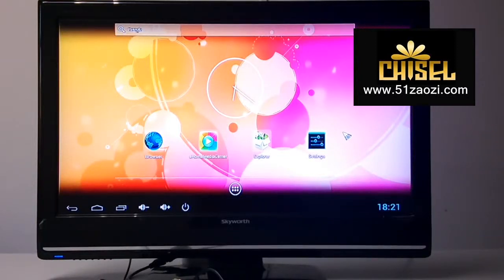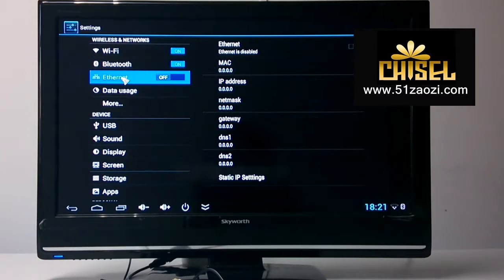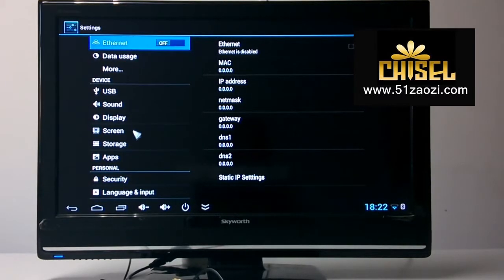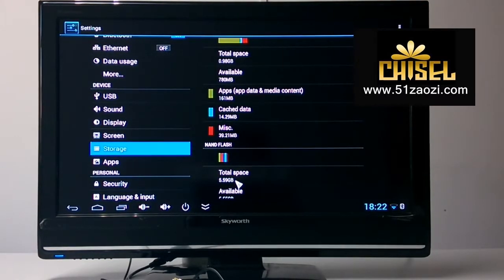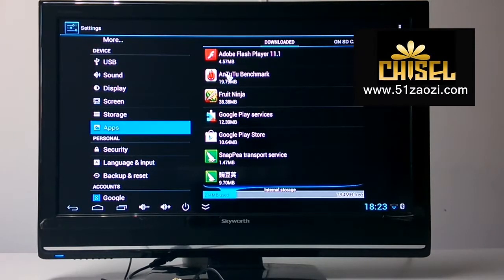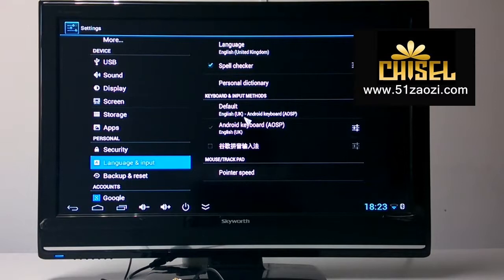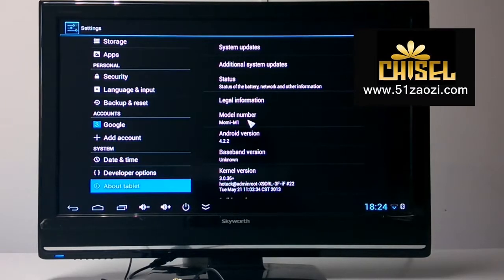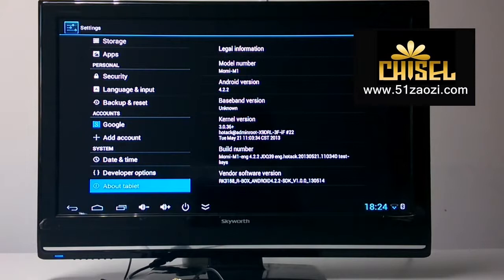Menu Settings of Chiseltek world first quad core mini pc Momi M1